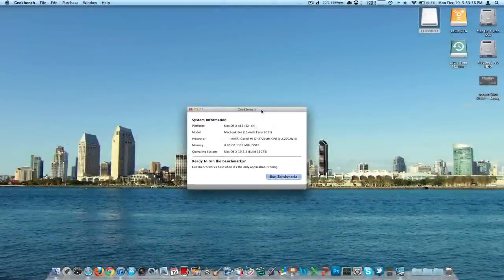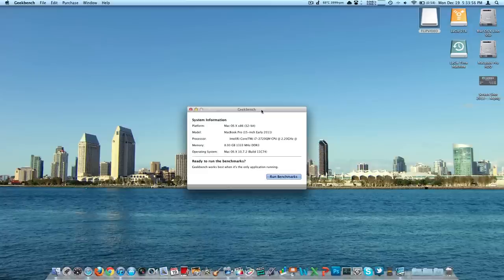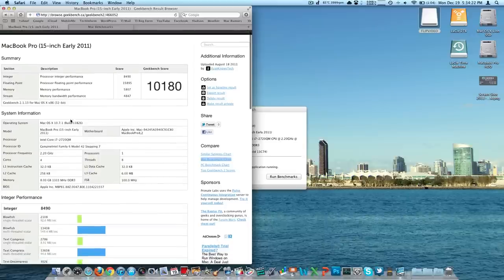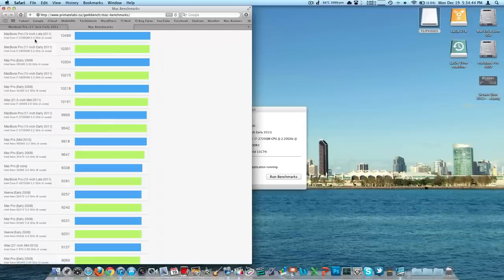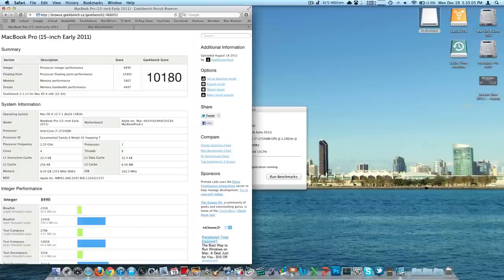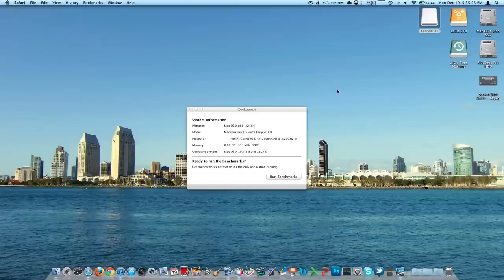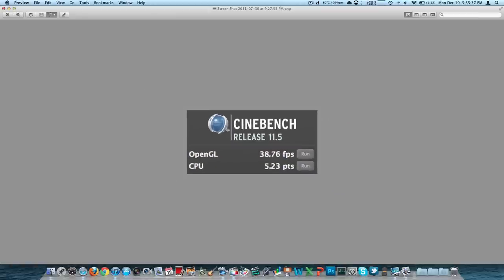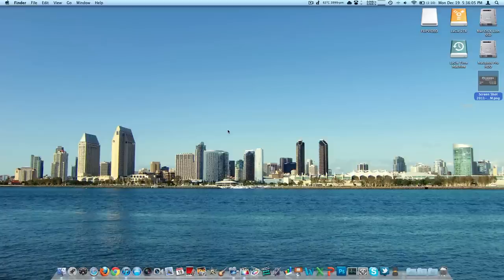Early 2011 15 Inch MacBook 2.2 i7 GeekBench and CineBench Scores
Please watch the video in 1080p and fullscreen to see the complete specs and results of this machine and it's commendable results!